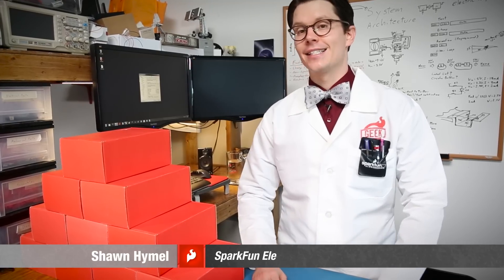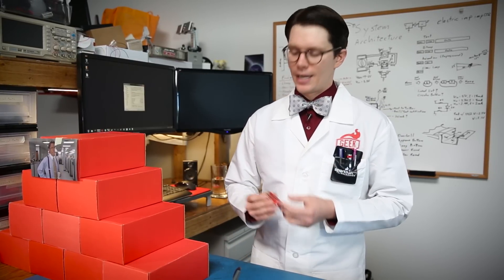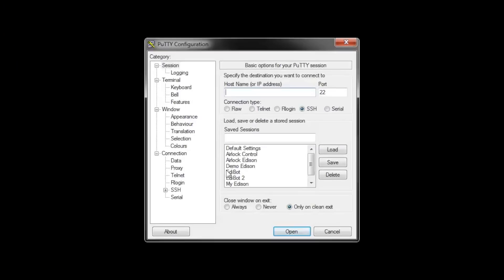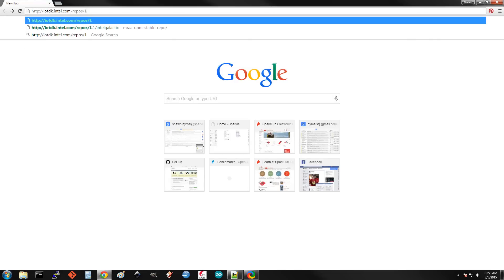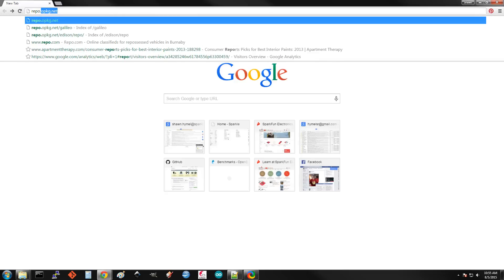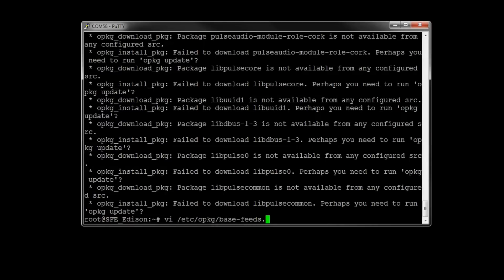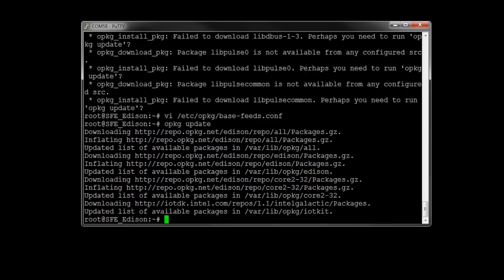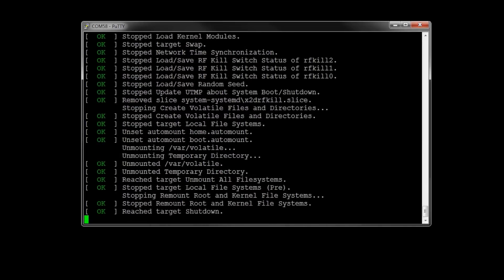Getting Started with Edison part 5 - Package Manager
In this episode, Shawn explains the purpose of a package manager and how to use the opkg system to update packages in Linux. As a bonus, he also shows how to connect to some unofficial Edison repositories and install a common package: nano.